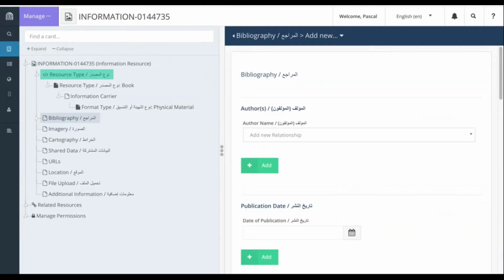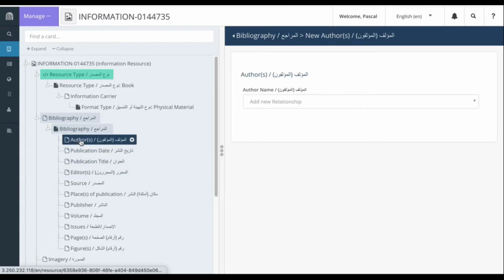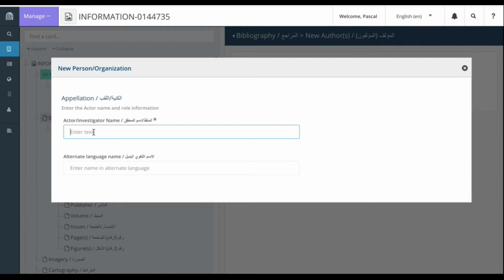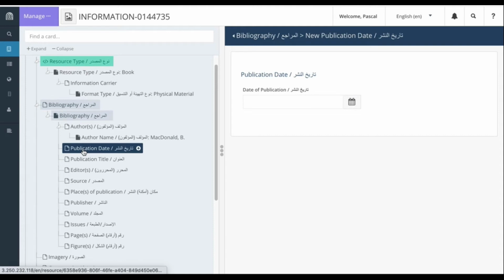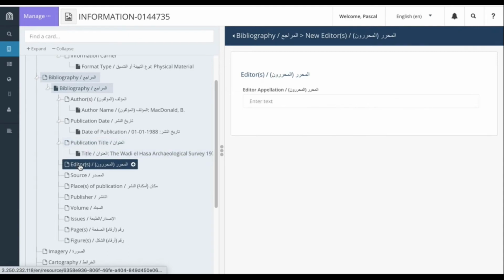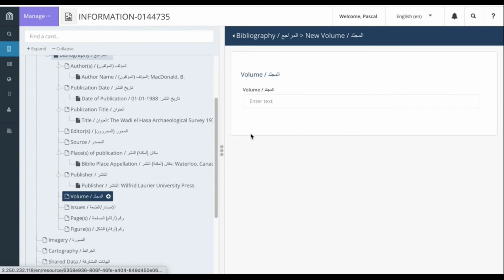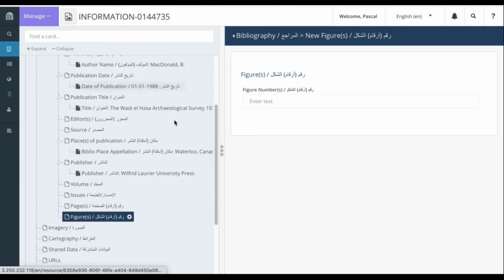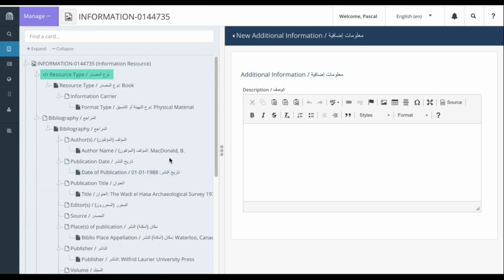15. Information Resource (Part 2a/Bibliography)